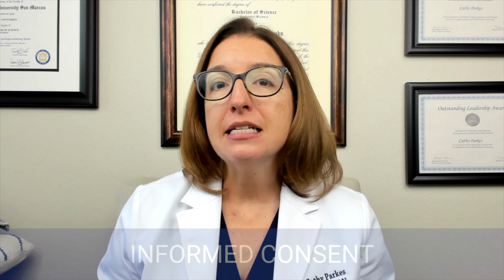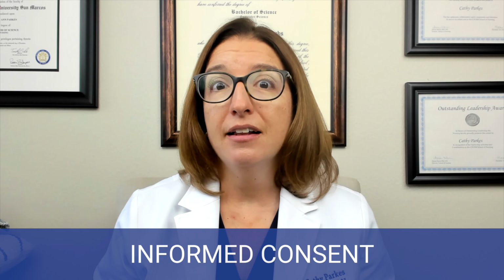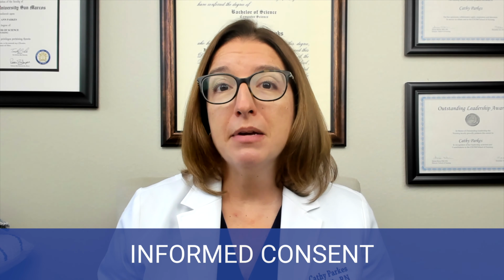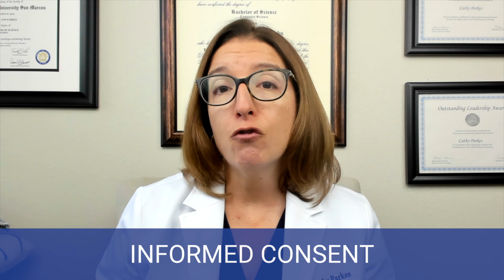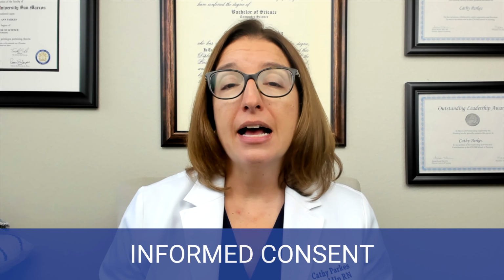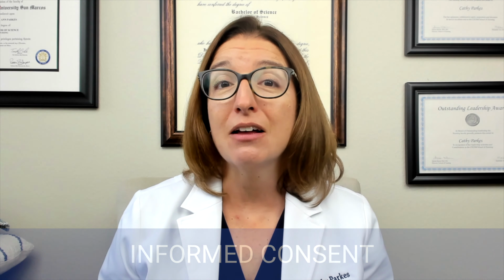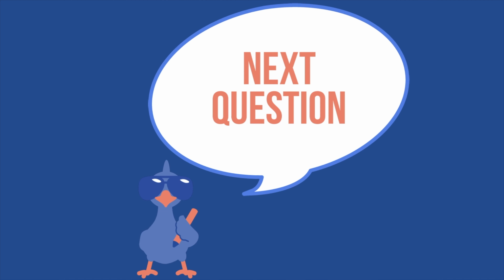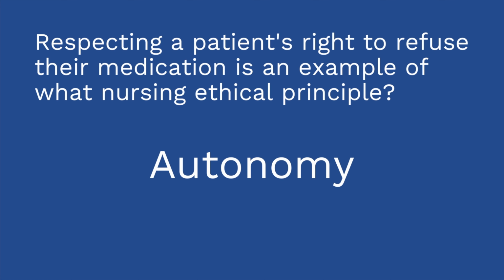Informed Consent, Nursing Ethical Principles - Psychiatric Mental Health Nursing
Learn about Informed Consent, including the provider's and nurse's responsibilities with Informed Consent. Who IS and ISN'T competent to provide informed consent. A review of nursing ethical principles, including: autonomy, beneficence, nonmaleficence, justice, fidelity, advocacy, and veracity.

Our Psychiatric Mental Health Nursing video tutorial series is taught by Cathy Parkes BSN, RN, CWCN, PHN and intended to help RN and PN nursing students study for their nursing school exams, including the ATI, HESI and NCLEX.

0:00 Informed Consent
0:30 Provider's Role
0:54 Nurse's Role
1:17 Patient Competency
2:39 Patient’s Rights
3:03 Ethical Principals
3:21 Autonomy
3:32 Beneficence
3:45 Non-maleficence
3:56 Justice
4:38 Fidelity
4:50 Advocacy
5:21 Veracity
7:00 Quiz Time!

🚨Head over to our interactive study guide and index ANYTIME and find out exactly which card we’re referencing.